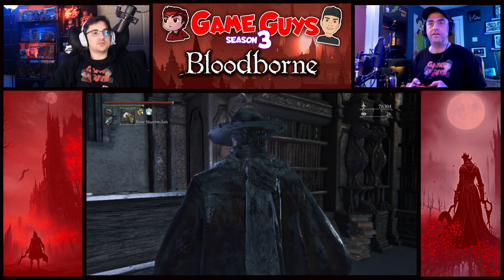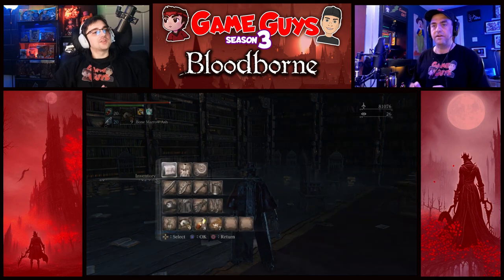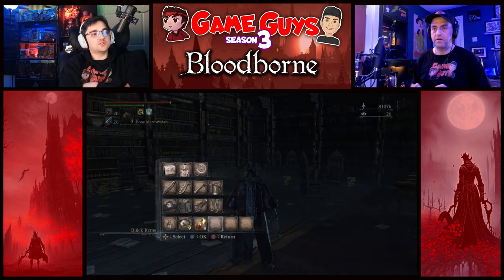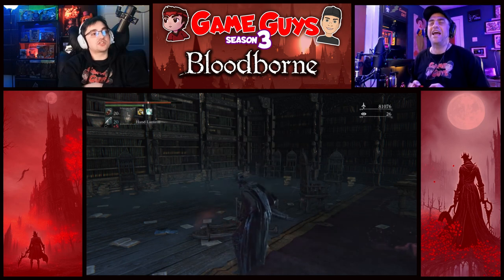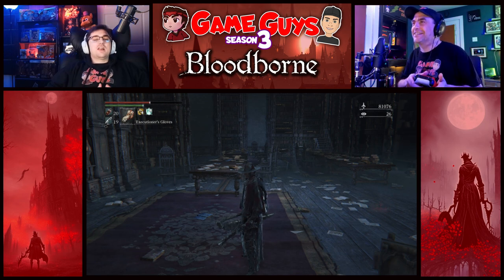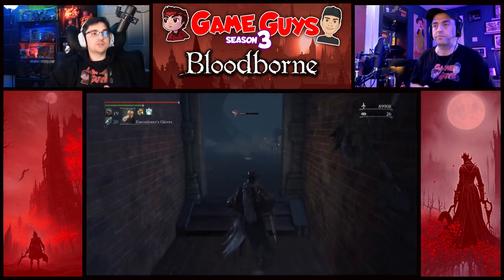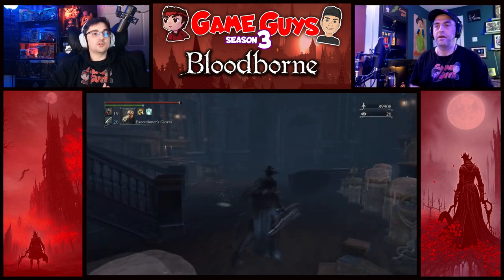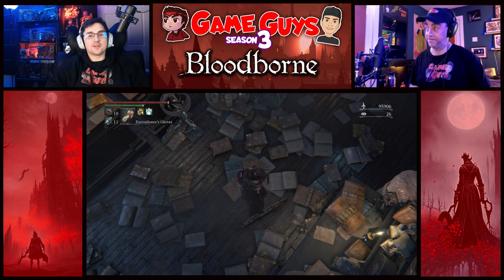WHERE DOES THE KEY LEAD????? | Son Coaches Dad Bloodborne Part 37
I coach my Dad on his first time playing Bloodborne!! @bestgameguys